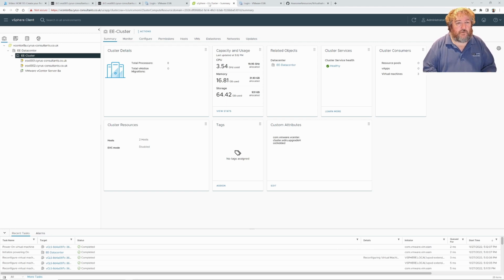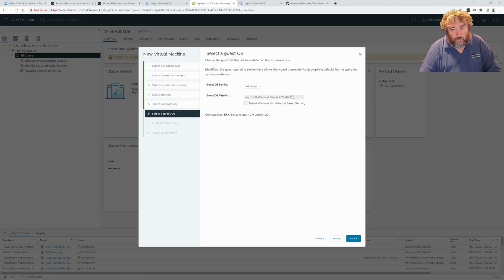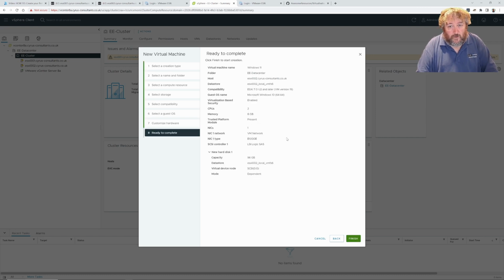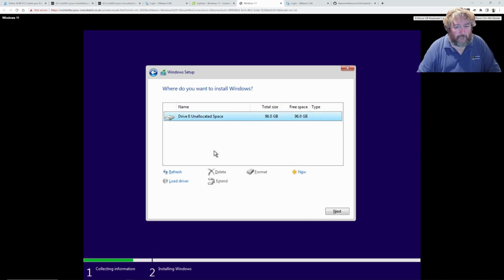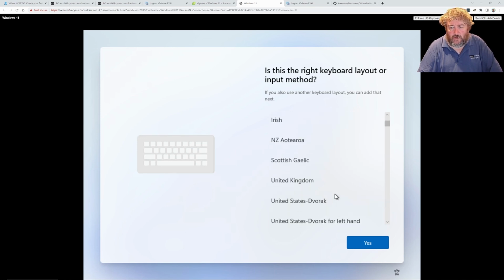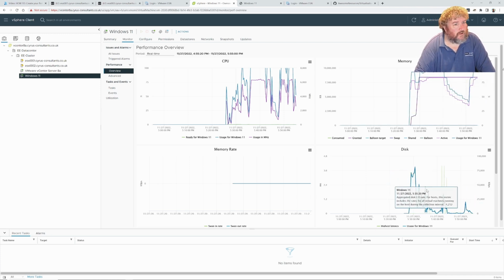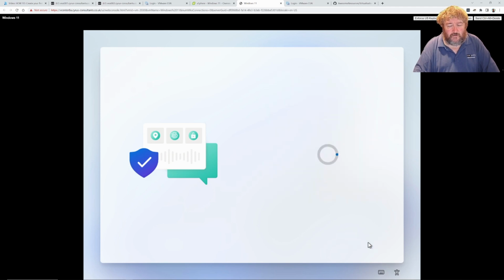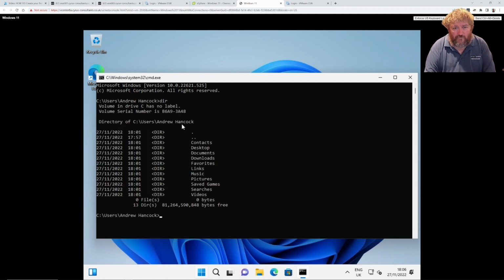Part 12: HOW TO: Create your first Windows 11 VM on VMware vSphere 8.0 (ESXi 8.0) using a vTPM